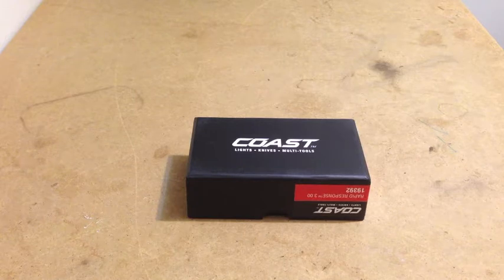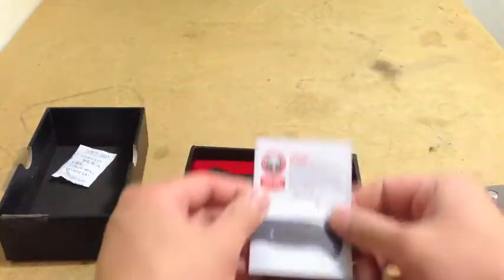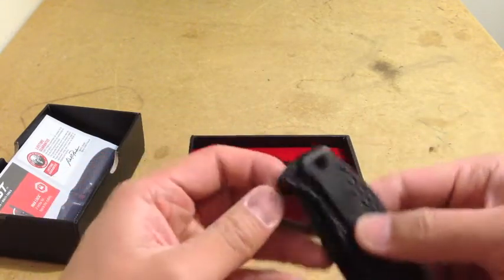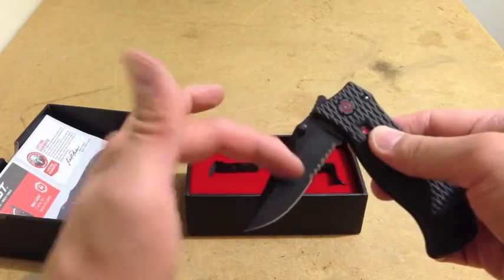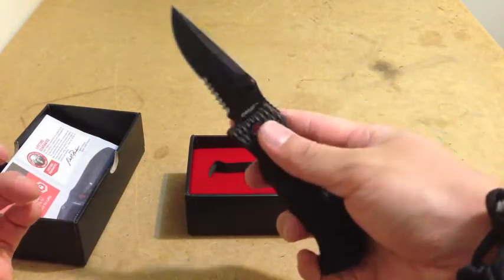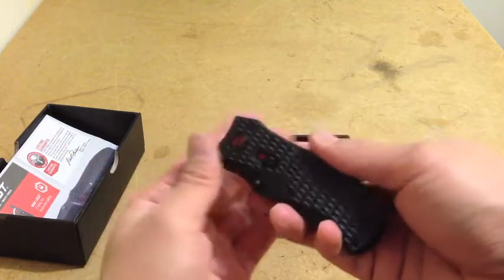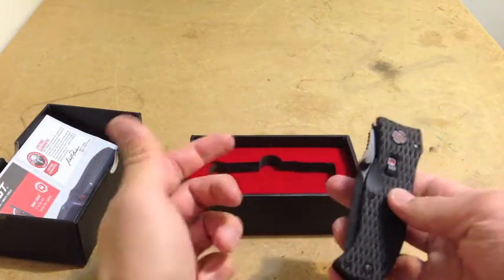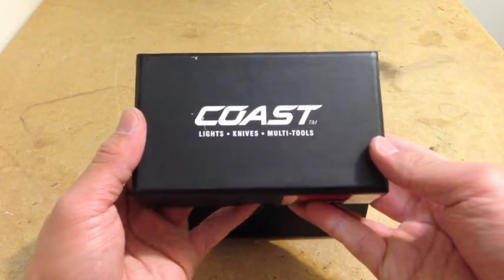Coast Rapid Response 3.0 Unboxing and Review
Hey guys, This is the Coast Rapid Response 3.0. It has blade assist with Max-Lock technology. It is my favorite carry everywhere knife. I love the rapid knife deployment. It's always ready to lend a helping edge to whatever your need is. It comes extremely sharp out of the box. This item is highly recommended.